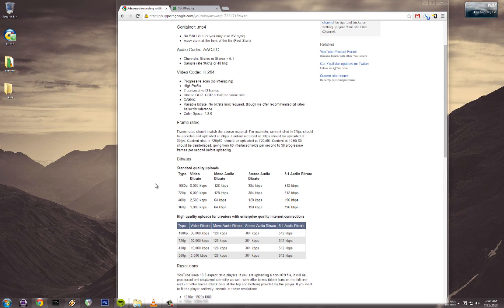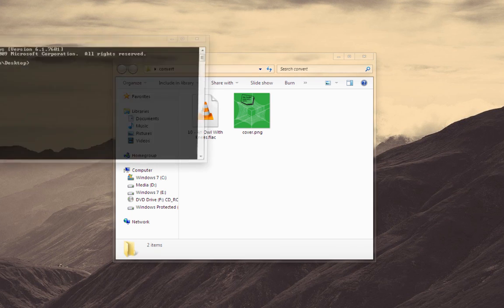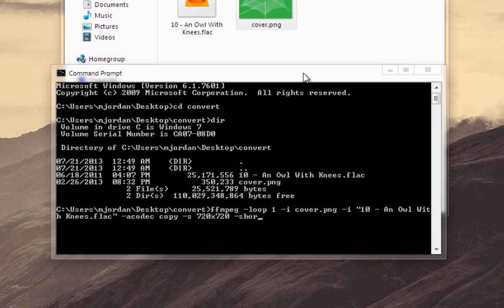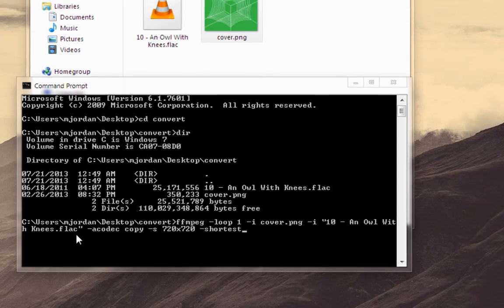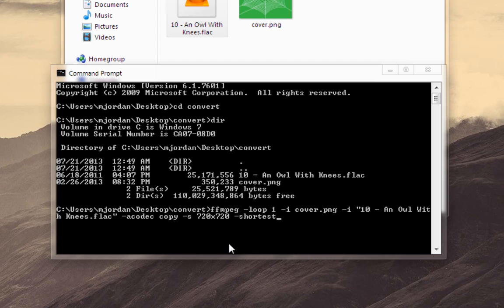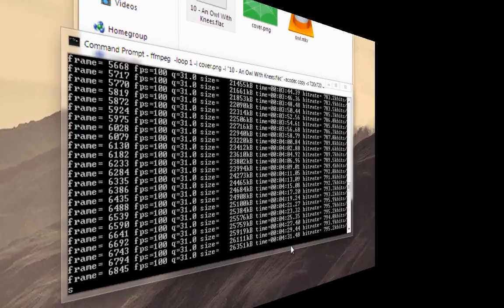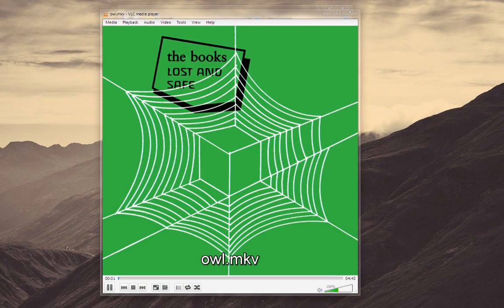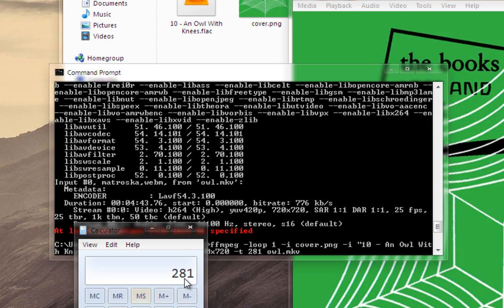Music With Album Art Without Using An NLE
ffmpeg is available for Windows, Mac OS X, and Linux